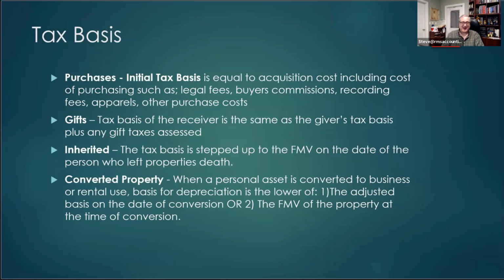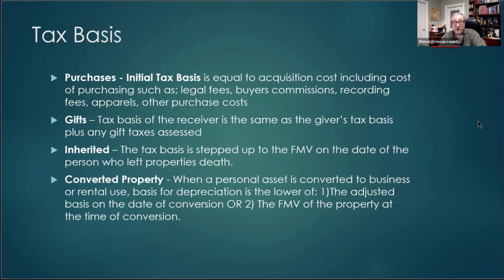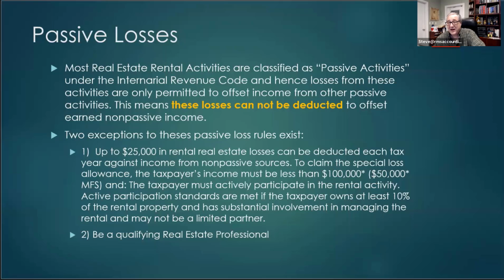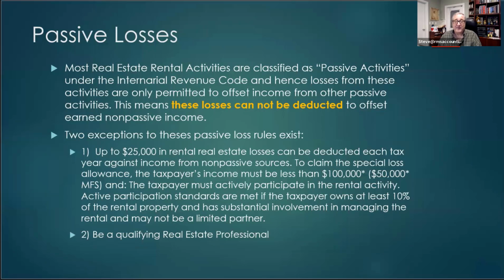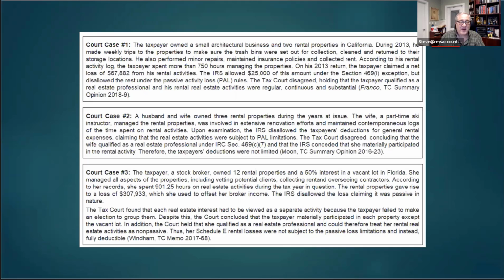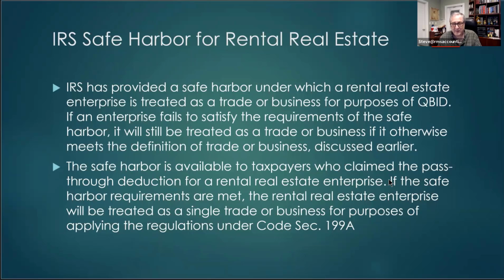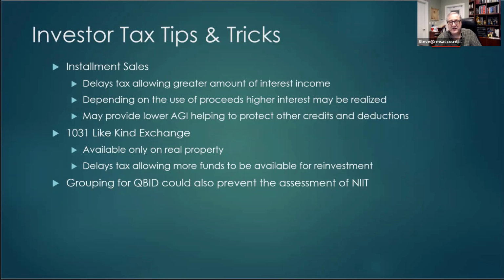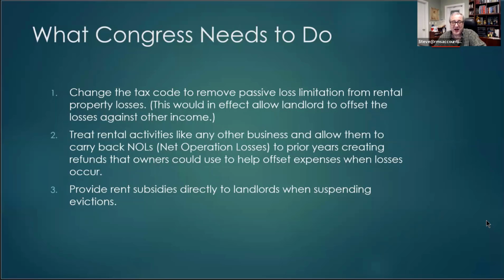Tax for Landlords Part 4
This is part 4 in our update for landlords seminar it includes: Tax Basis, Depreciation Allowed, and Allowable, Passive Losses, QBID Safe Harbor, and Tax Planning Tips for Investors and Rental Landlords.